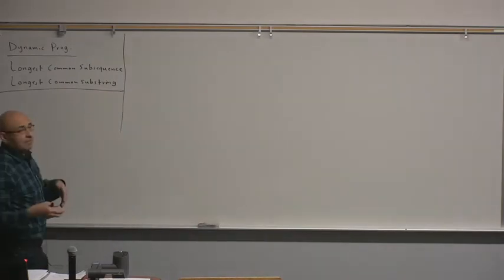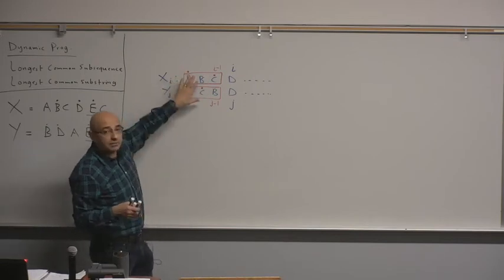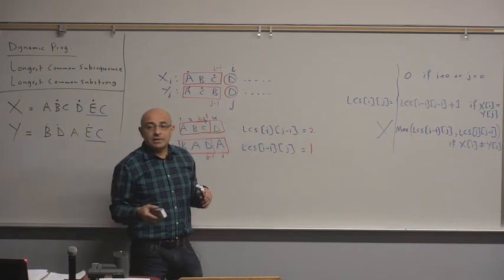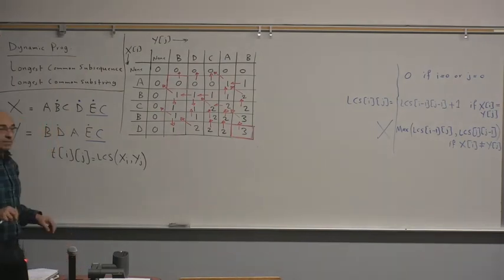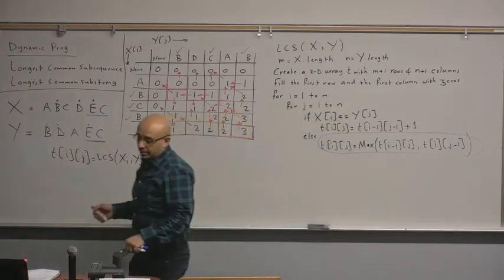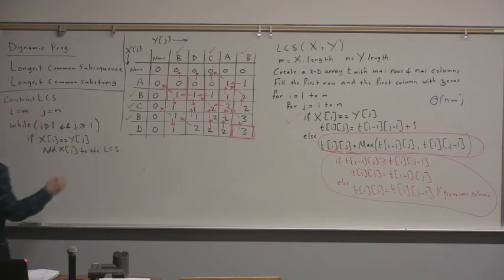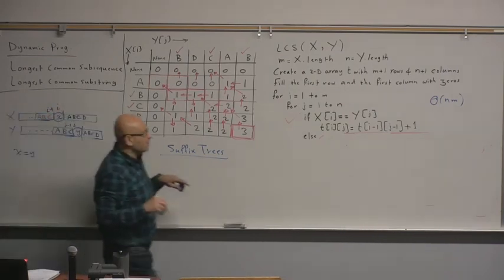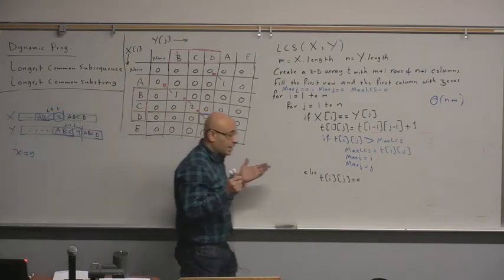Algorithms Lecture 19: Dynamic Programming, Longest Common Subsequence and Longest Common Substring